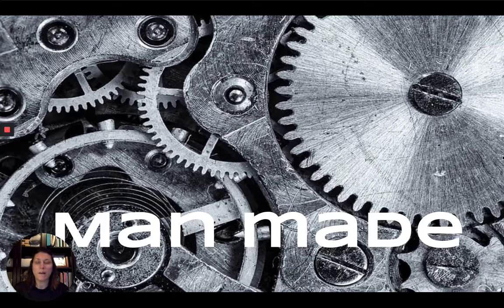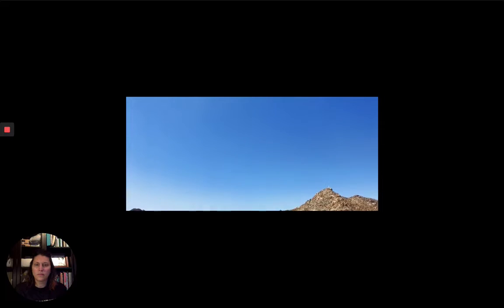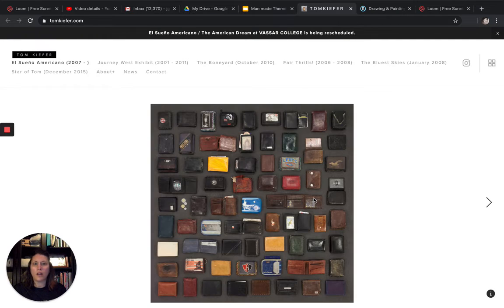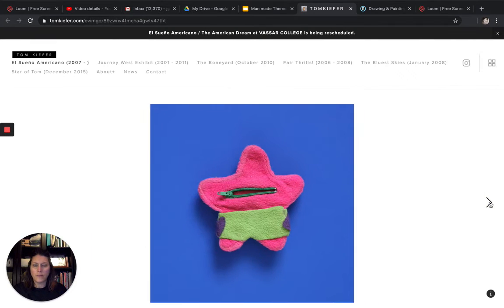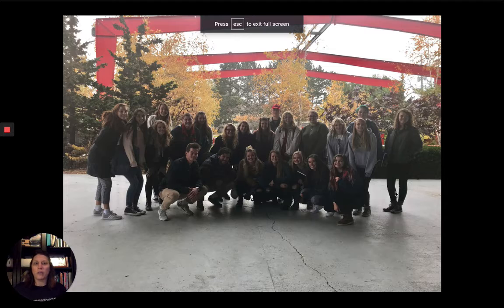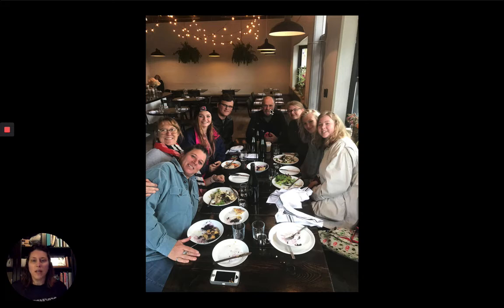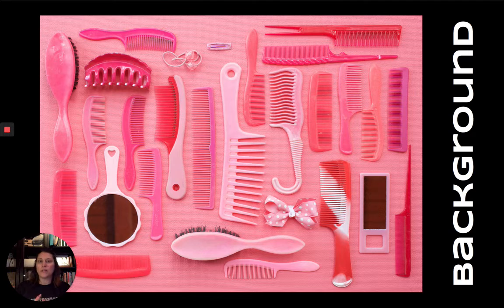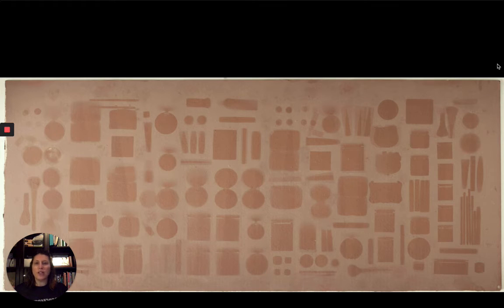May 11-15: Dig Photo: Man Made Theme